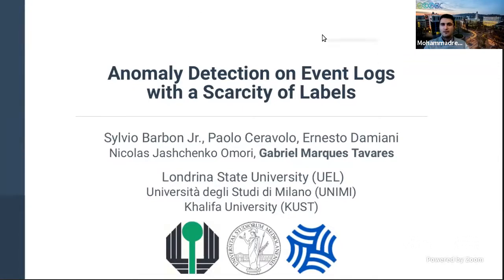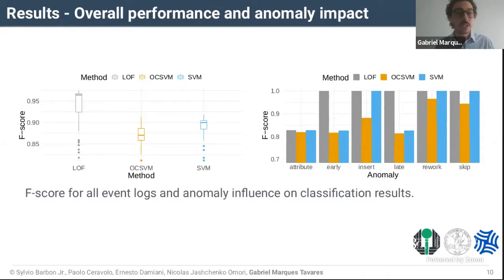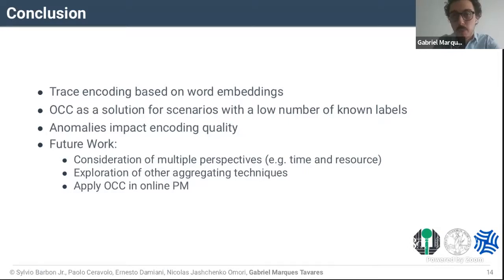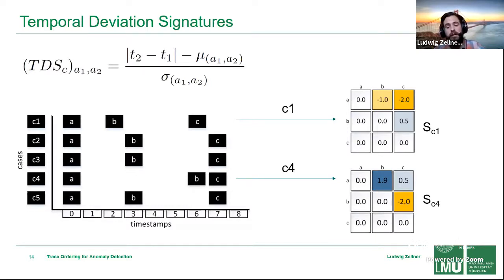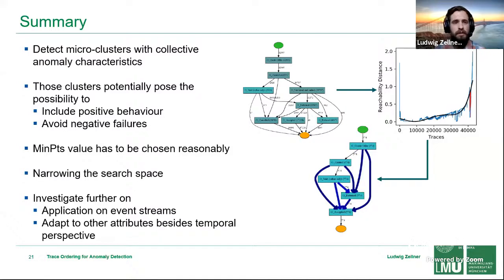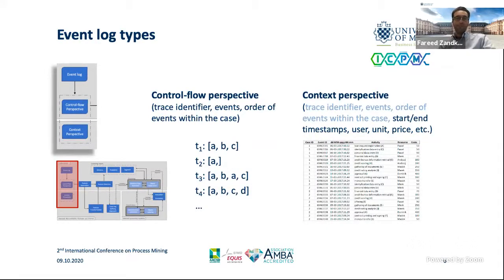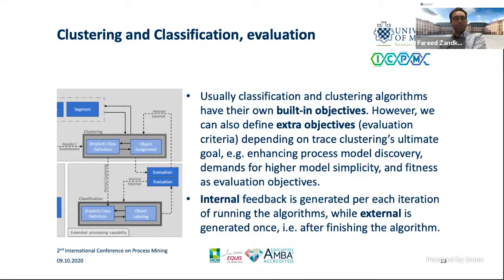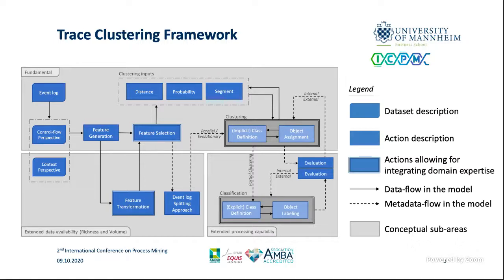Research Track Session 8 (Anomaly Detection and Clustering) & Conference Closing